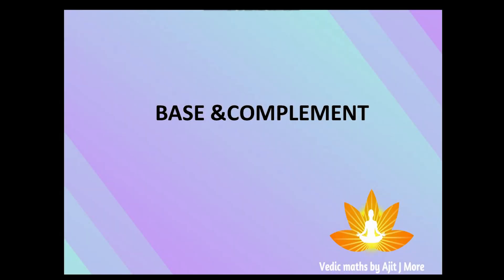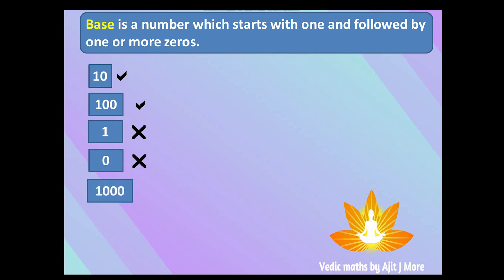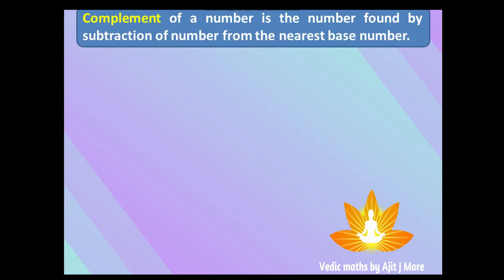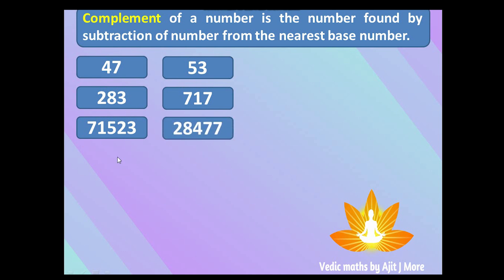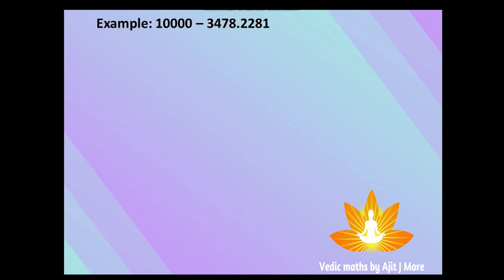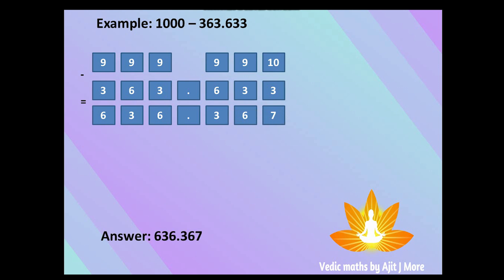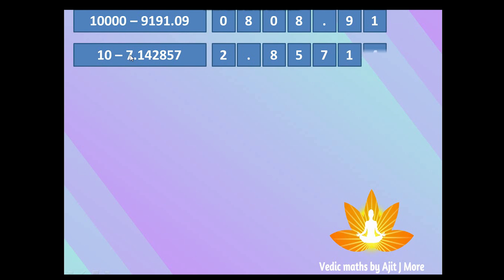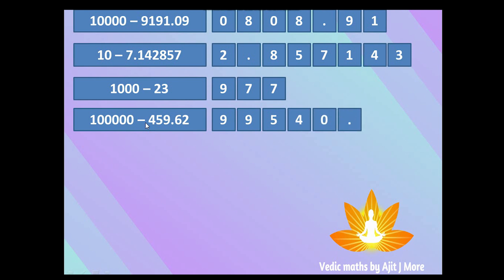HOW TO FIND COMPLEMENT | Vedic Maths by Ajit More